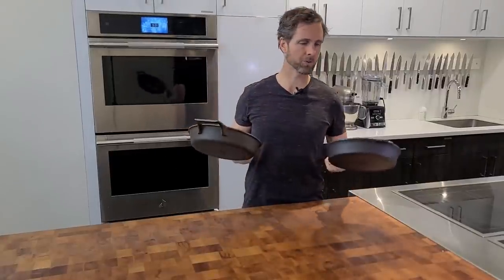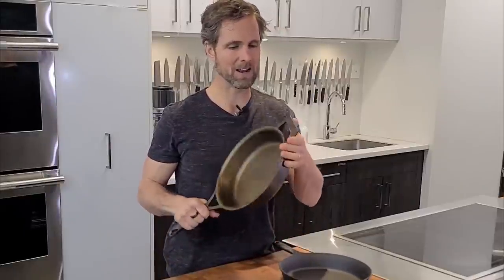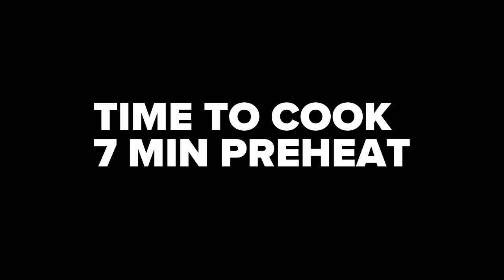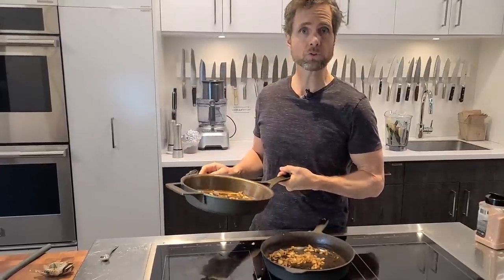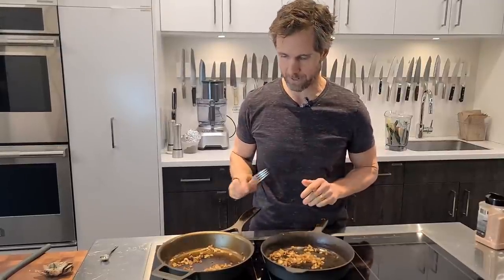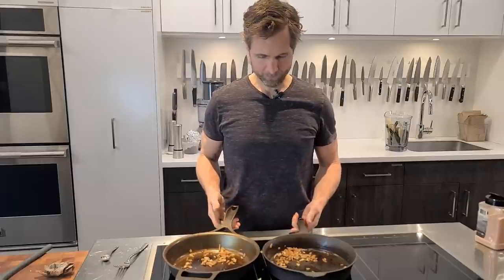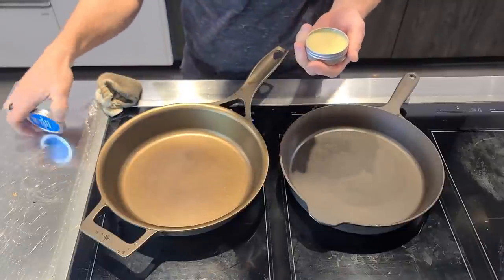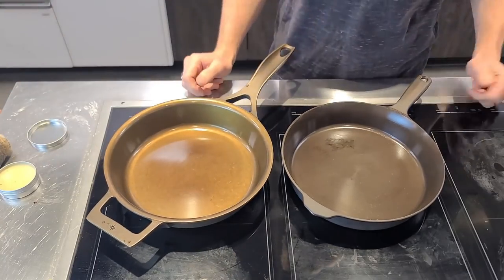Field cast iron skillet vs Stargazer - How do I choose?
I've been an admirer of Stargazer Cast Iron Skillets for a long time and finally bought myself a 10.5" Skillet. As soon as it arrived I was keen to know if it rivalled my best-in-class Field #8 Cast Iron Skillet.

In this video, I do an in-depth review of my new Stargazer pan covering all of its unique features and put it head to head against my trusty Field #8 Skillet. I was surprised and very, very, happy with the results.

In Canada

Buying in the USA?

Chapters:

Start 00:00
Cooking and tasting: 02:38
Cleaning: 07:10
Final Review: 09:10